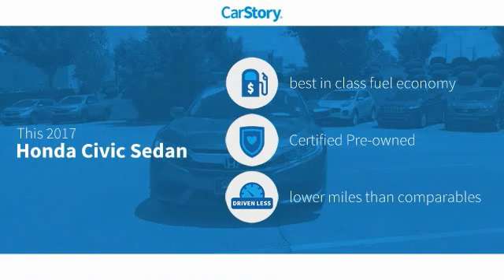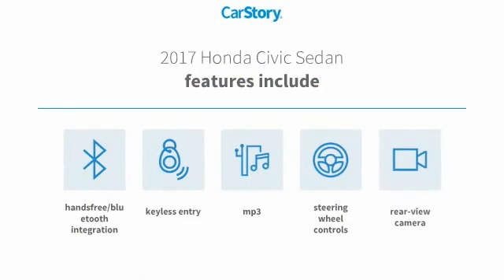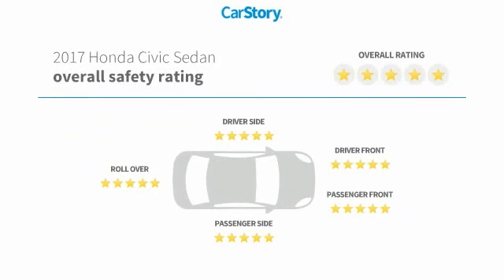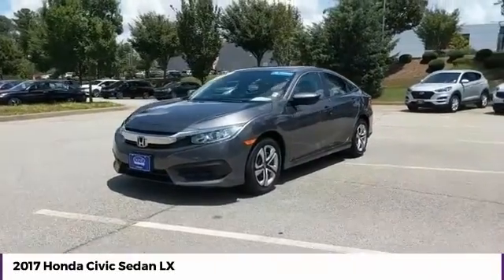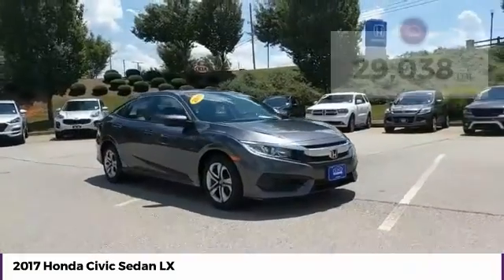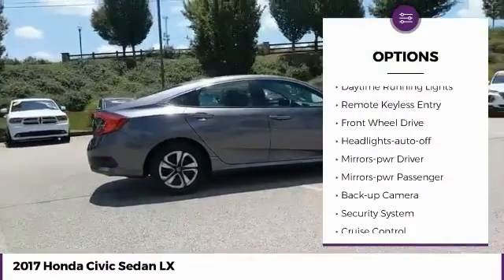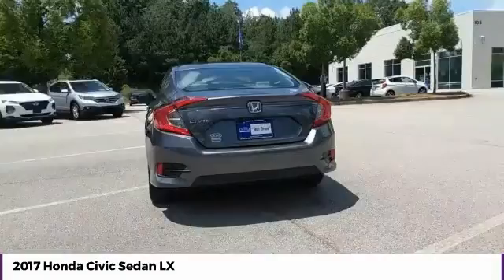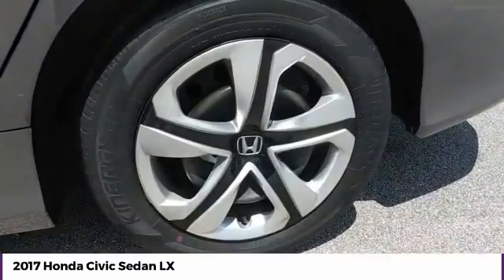2017 Honda Civic Sedan LX Used P7463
McDonough,Morrow,Griffin,McDonough
2017 Honda Civic Sedan LX - $17077

Sons Honda
105 Sons Drive

Cloth.brbrCertified. Odometer is 1677 miles below market average! 31/40 City/Highway MPG